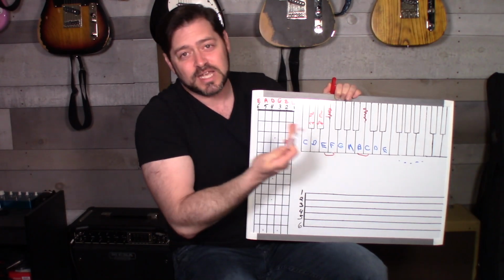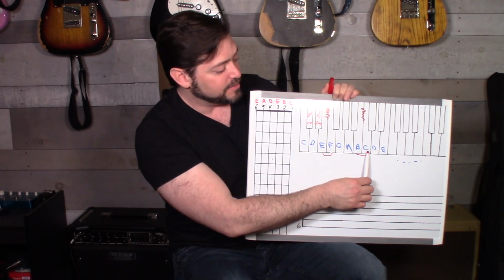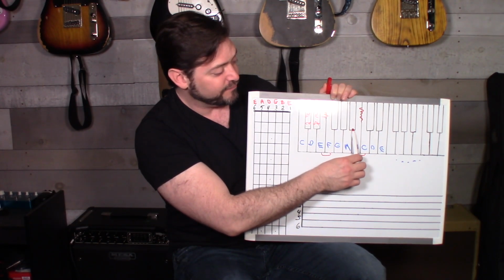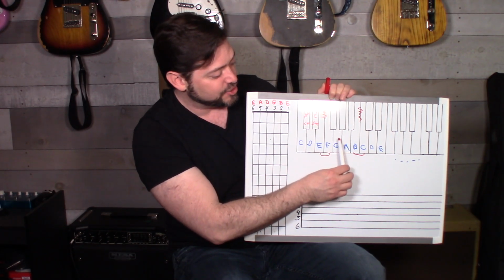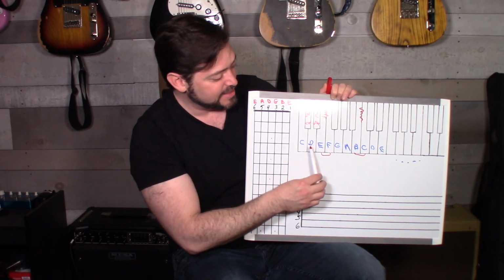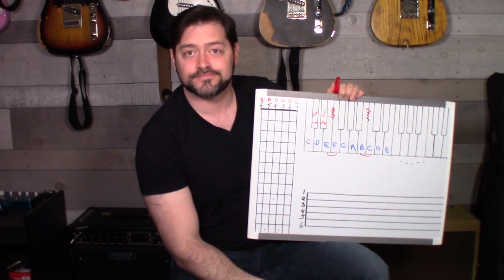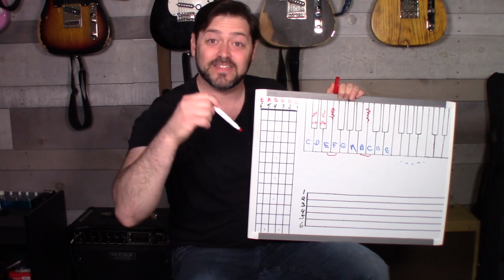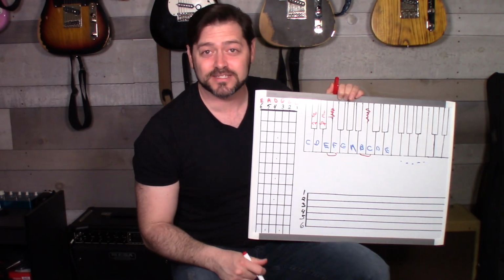How to Easily Learn and Find all of the Notes on the Guitar Neck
Learn the very basics of playing the guitar. In this free guitar lesson we learn how to easily learn and find all of the notes on the guitar neck.

Grab your acoustic guitar or electric guitar and let's get started!
Thanks for checking out 101guitarlessons!

( not set up yet, currently being built) for access to many more amazing guitar lessons

* Guitar *
Takamine GN20 NS Acoustic Guitar

*Guitar Tuners*
clip on tuner

Hand held tuner.

Pedal Tuner.

*Amps*
Fender Blues Deluxe Tweed Amp

*Strings and Accessories*
D'Addario EXP11 Acoustic Guitar Strings

lapel mic I use an apex but this is similar
audio recorders zoom h2n
zoom h4n pro
Zoom R16 Multi track recorder and interface
mic boom stands
Desk Mic - Audio Technica at2020usb plus
Desk Mic - Audio Technica At2020 with pop filter
Boom mic - Audio Technica AT875R

*Cameras*
dslr Cannon I have an old t3 but here's a link to the t5
Main Video Camera - Cannon HF R800.
Wide angle lense
tripod
iphone SE for some close up video

*Lighting*
Neewer 2 Pc Lighting kit

* We are a participant in the Amazon Services LLC Associates Program, an affiliate advertising program designed to provide a means for us to earn fees by linking to Amazon.com and other affiliated sites.